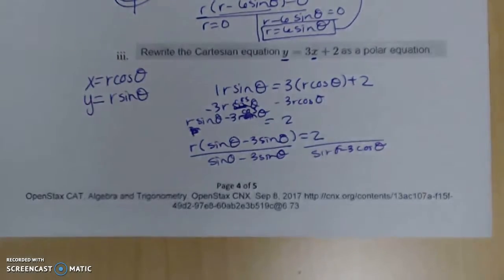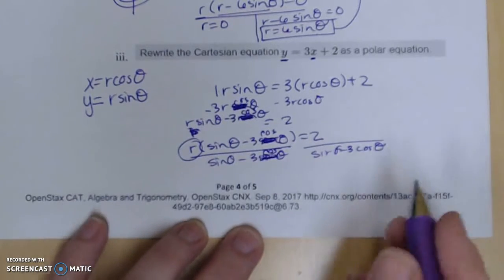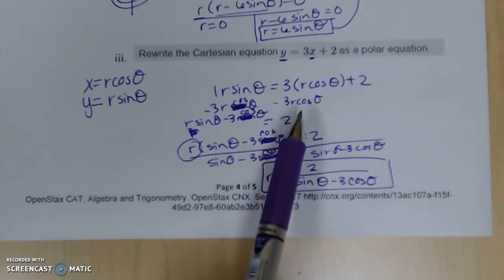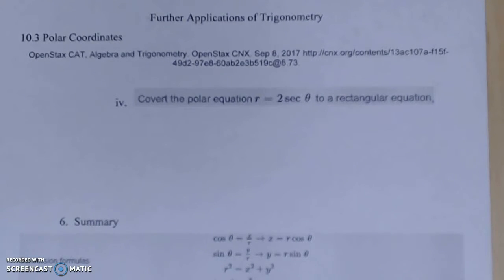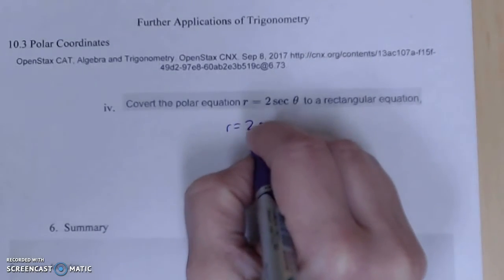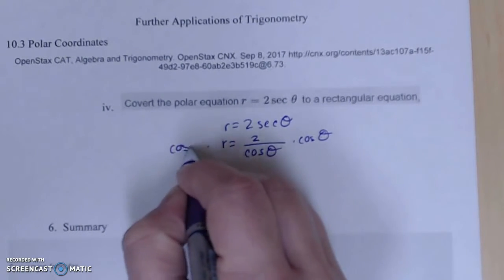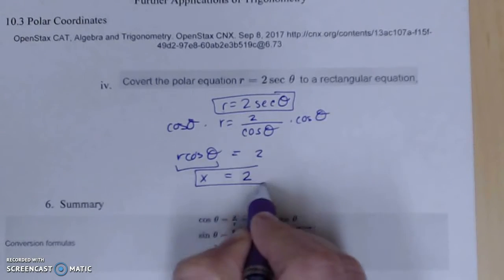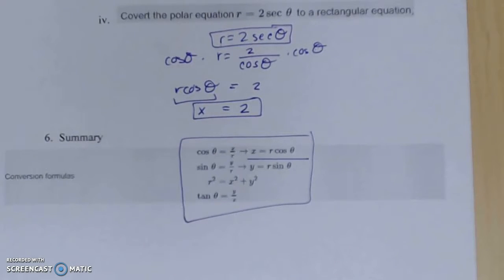Math 1316 - 10.3 Part 2 Lecture